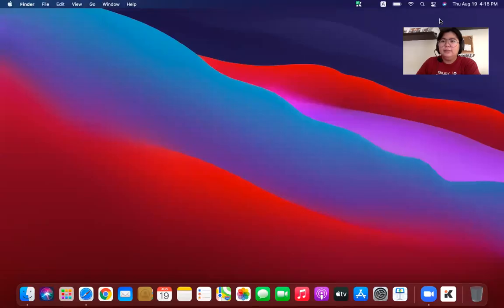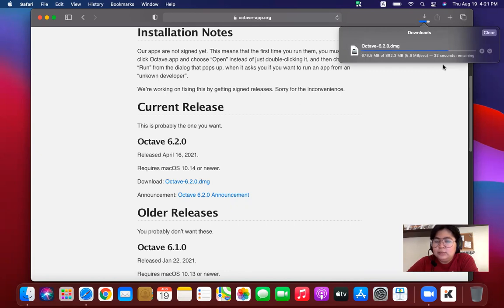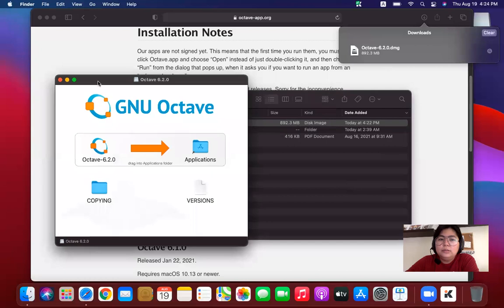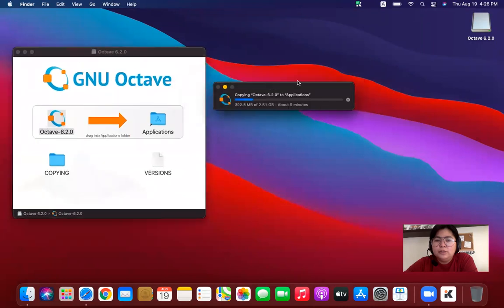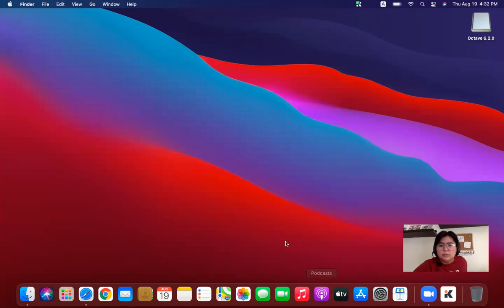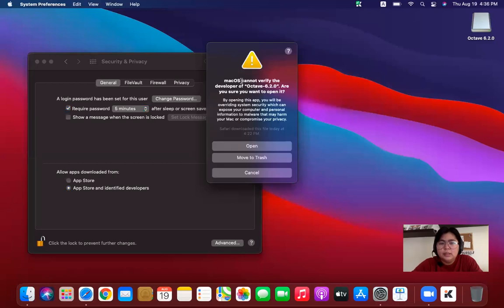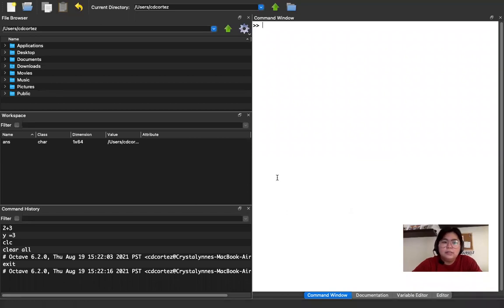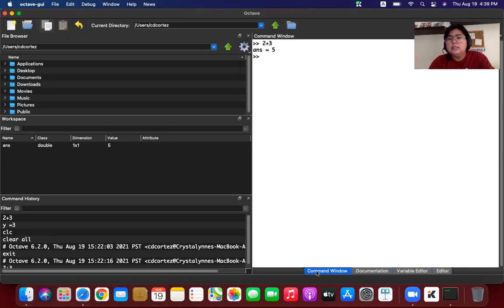Downloading and Installing Octave in MacBook